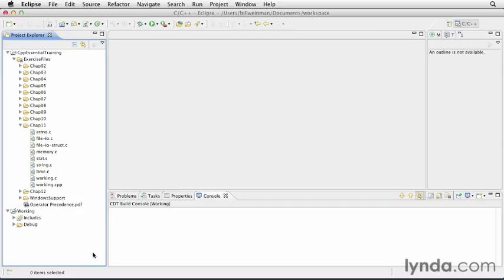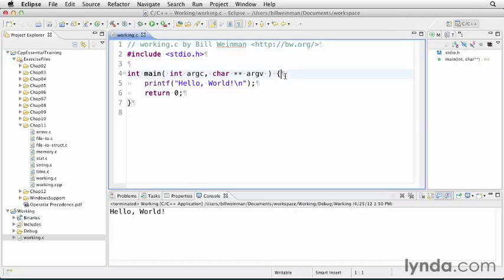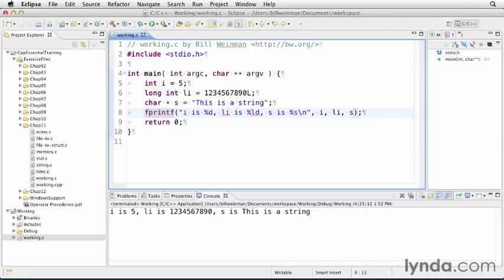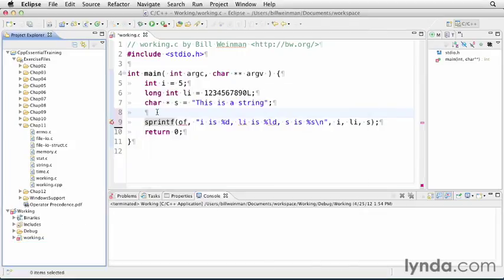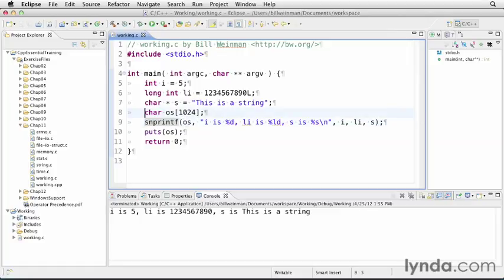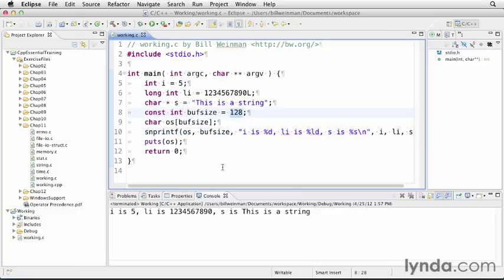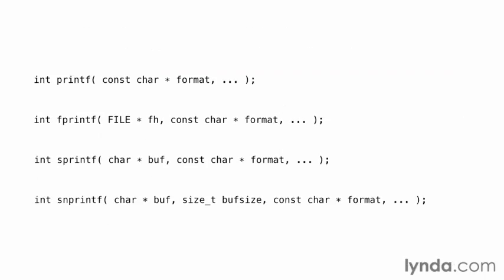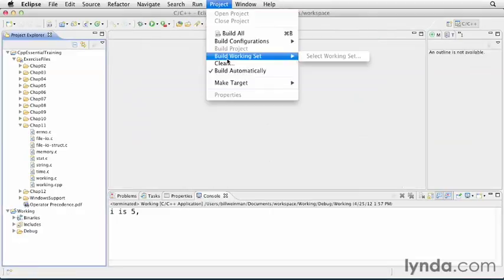05 Using stdio for formatted character IO